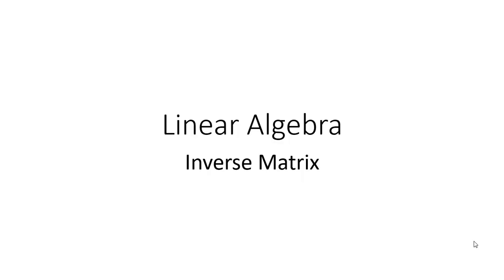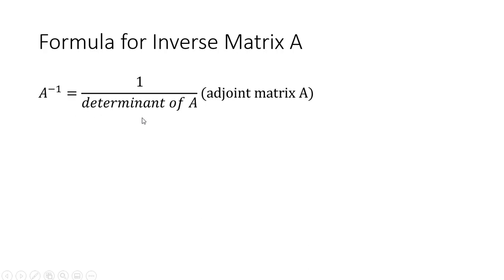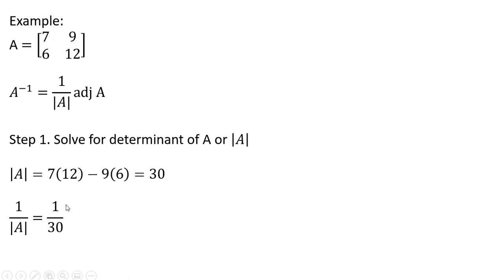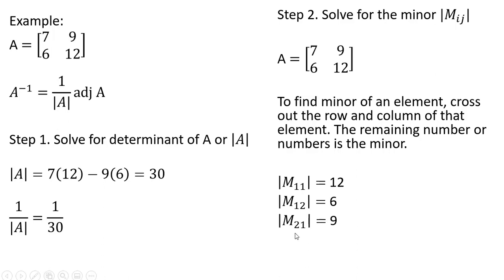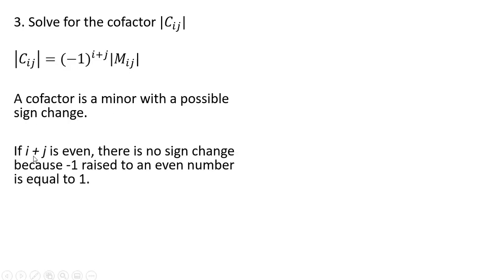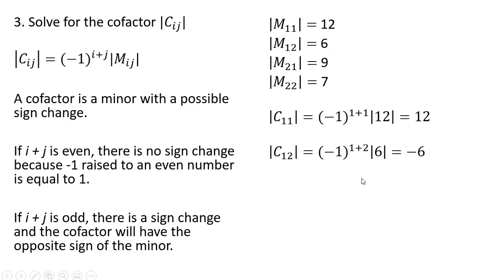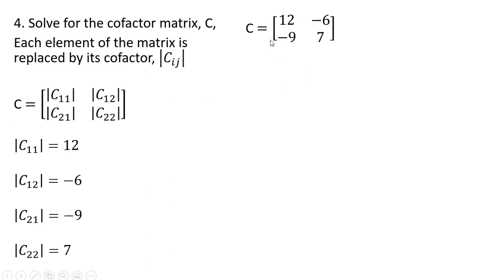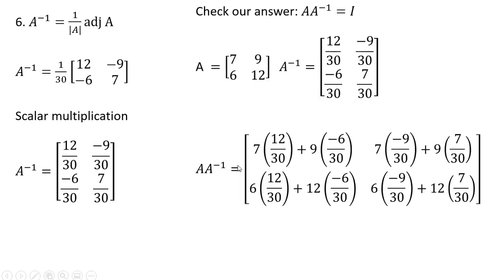Linear Algebra: How to Solve for Inverse Matrix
A step-by-step method to solve for inverse matrix by using a 2 x 2 matrix as an example.